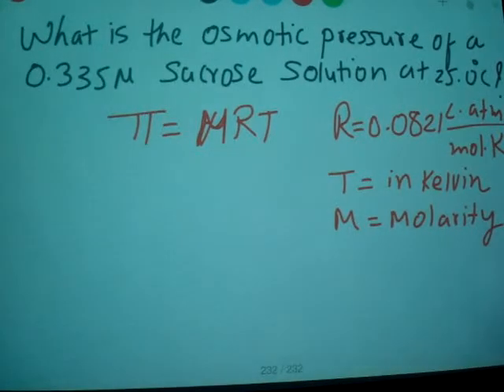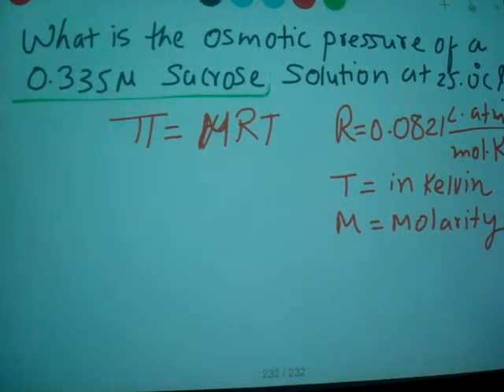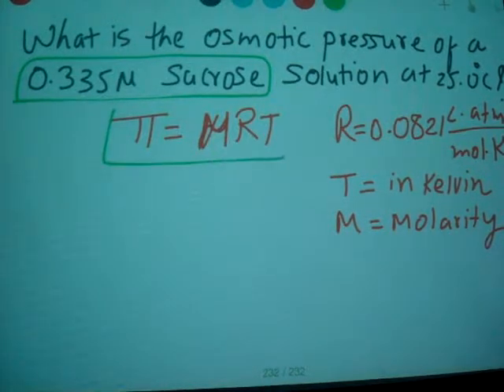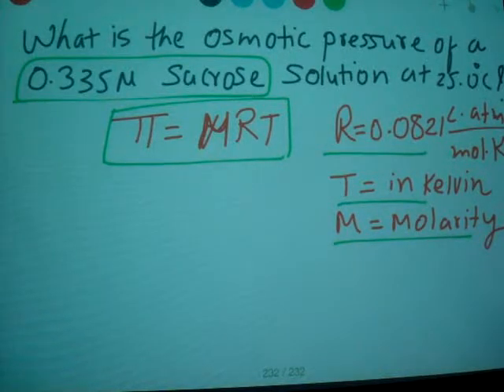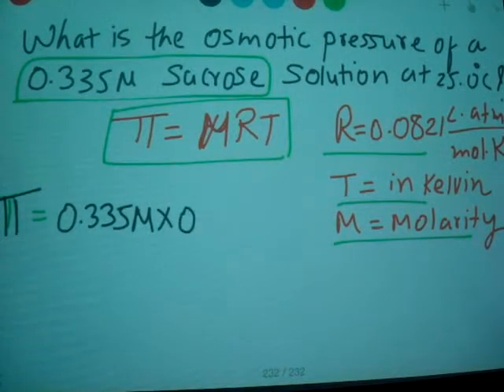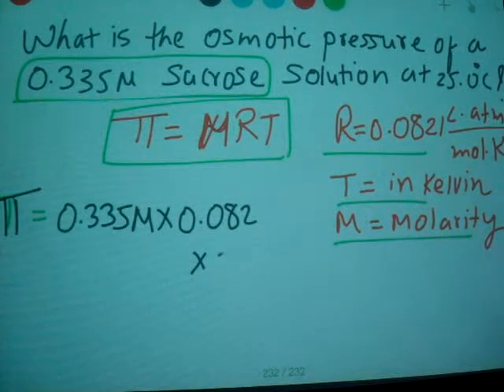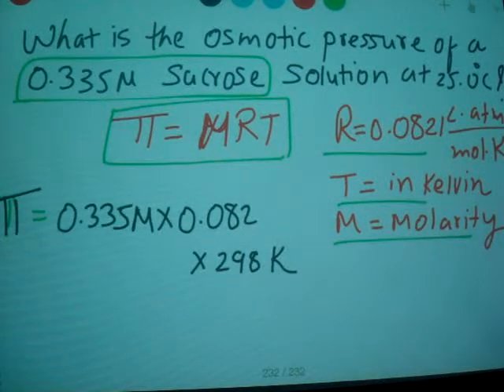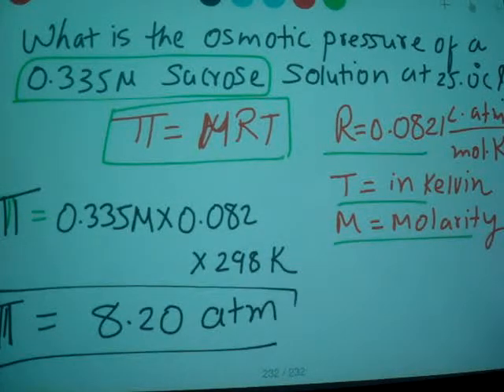osmotic pressure calculation example